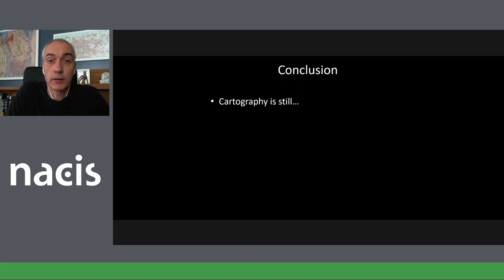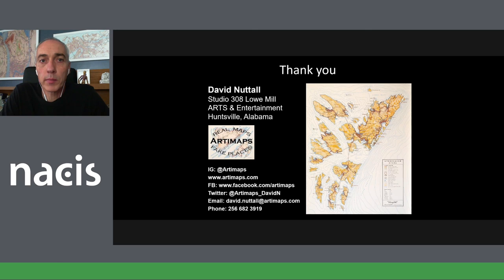Mapping SECRETS: Manual Cartography 1985 - 1996 - David Nuttall, Artimaps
Mapping SECRETS: Manual Cartography 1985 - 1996
David Nuttall, Artimaps
My formal British Military Cartographic training in the 1980’s was still conducted in manual draughting techniques. I will look back at the tools and processes used to create maps from start to finish in the days before any computers were involved. I feel lucky that I worked with the entire cartographic process, versus a production line. Do you remember blob nib pens, stereoscopes, scribing, registration pins, wax text, duffing and proofing? Then explore the changes that started happening with the “modernization” in the early 90’s and how this period of British mapping saw drastic changes that required the defense of highly trained staff and skilled cartographers, versus unskilled operators. And yes, there are some actual secrets involved!